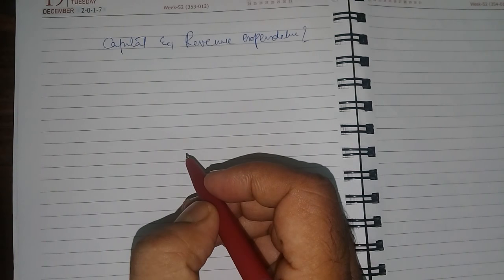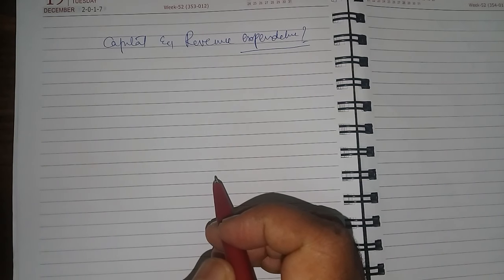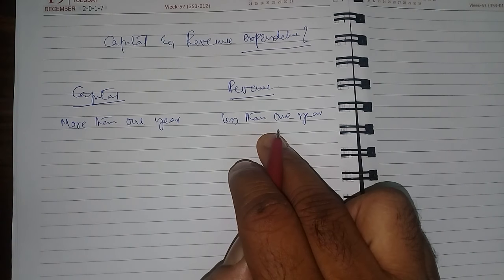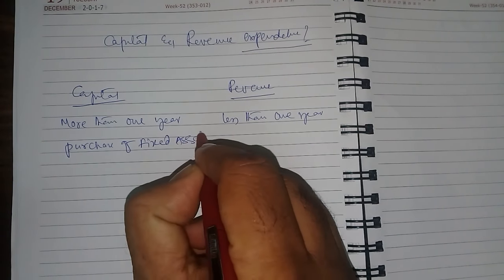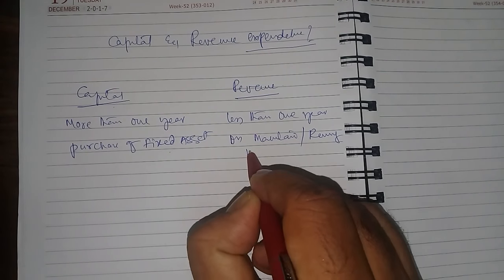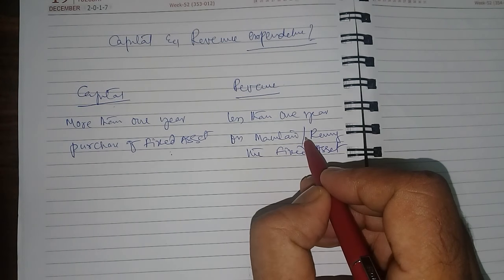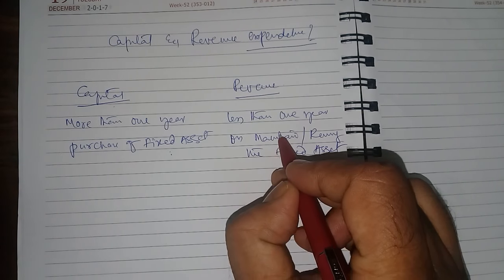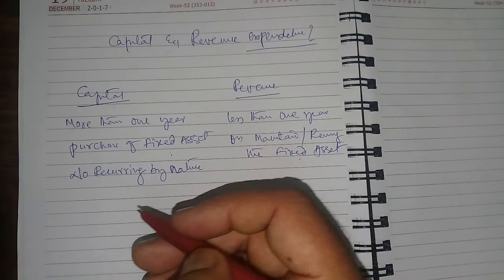What is Capital Expenditure || What is Revenue Expenditure || Capital Exp. vs Revenue Exp.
This video contain the concept and explanation of what is Capital Expenditure and Revenue Expenditure with the help of examples for the students of CBSE ICSE Bcom BBA MBA CA CMA@mentorthetrustedguide8788

What is Capital Expenditure and Revenue Expenditure,
What is Capital Expenditure,
What is Revenue Expenditure,
Capital Expenditure Vs Revenue Expenditure,